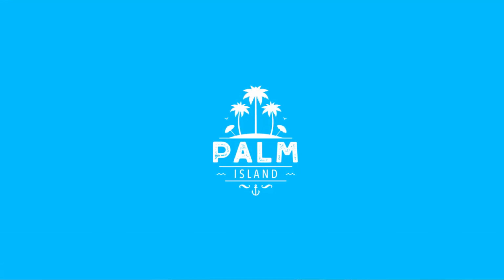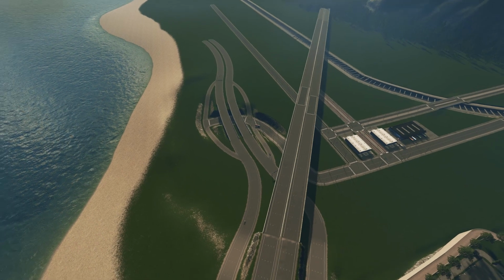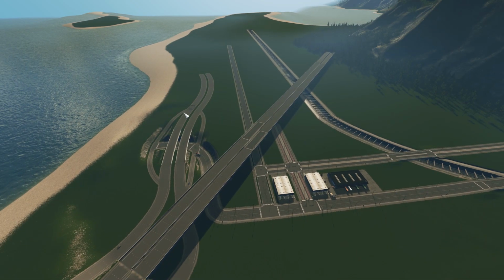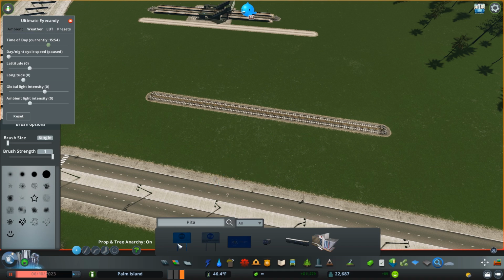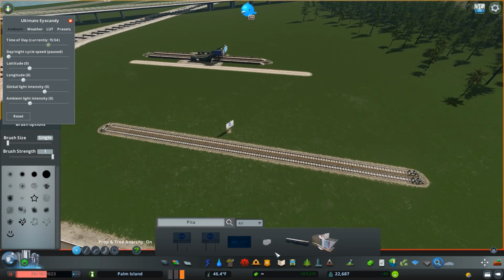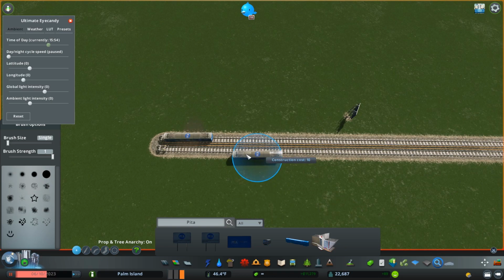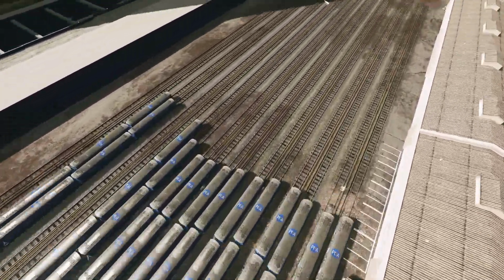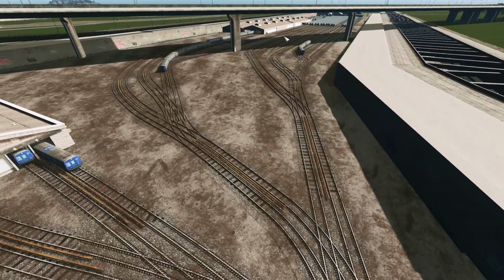Cities Skylines: Palm Island — EP13 — Metro Subway Train Yard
Greetings and welcome to Palm Island. In today's episode we build a metro/subway yard. This is preparation for the high density city that is being built in the next few episode. Big shout out and thank you to Bsquiklehausen for helping me with the custom subway trains! Make sure to show him some love!!!

+Steam Collection\\:
(Coming Soon!)